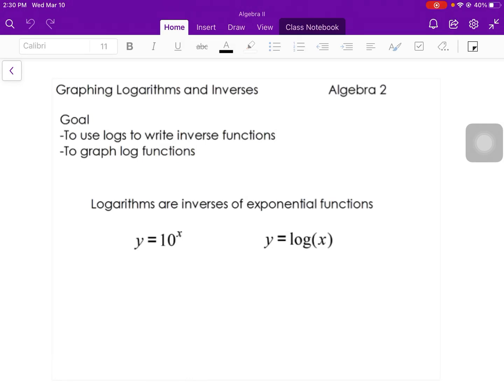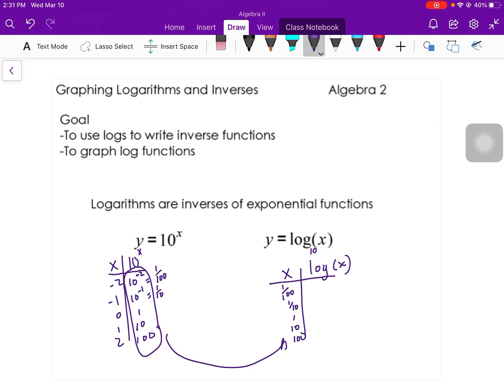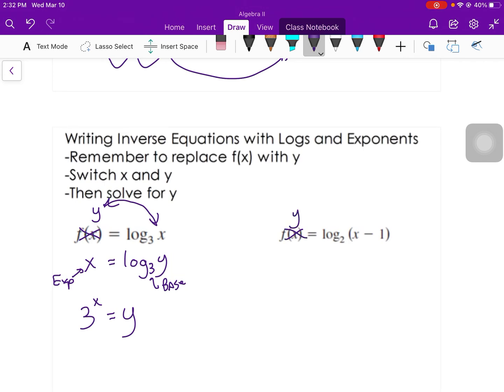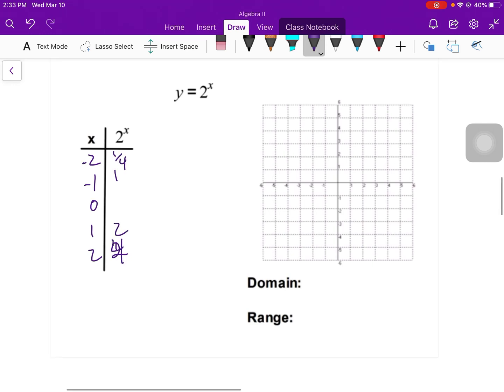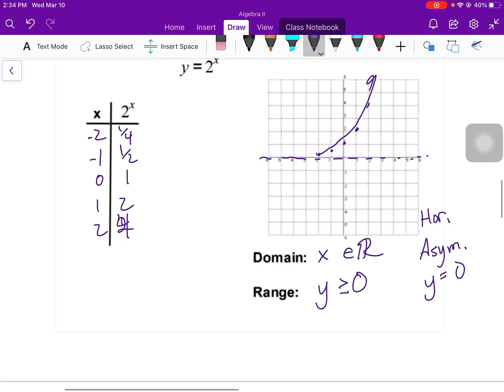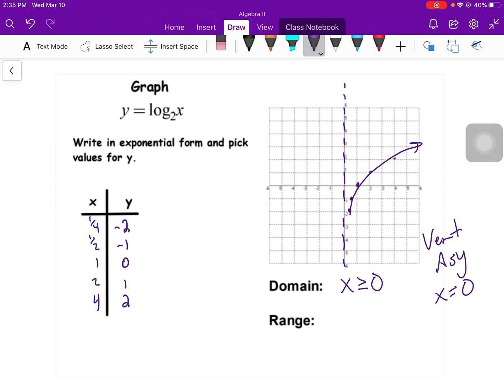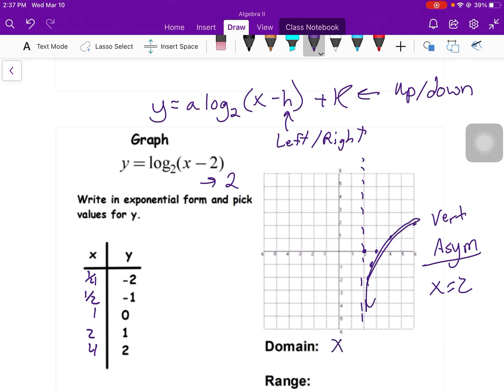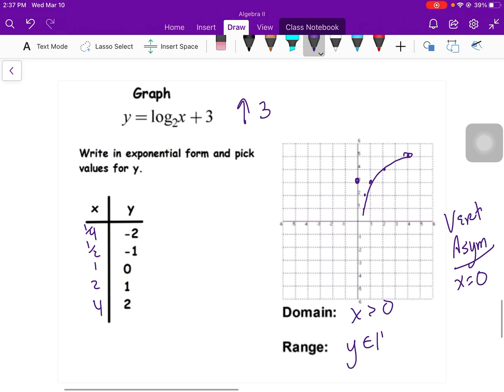Graphing Logs and Inverses